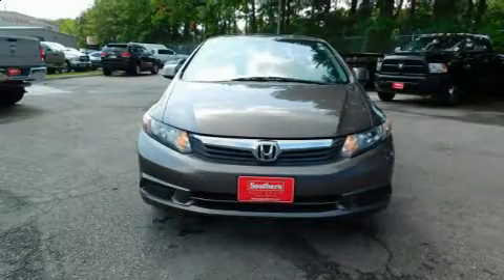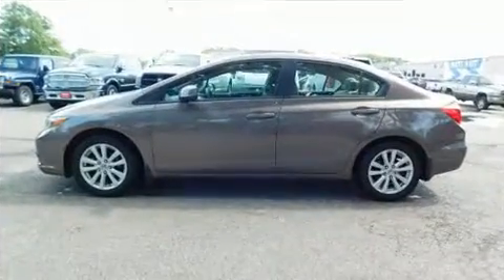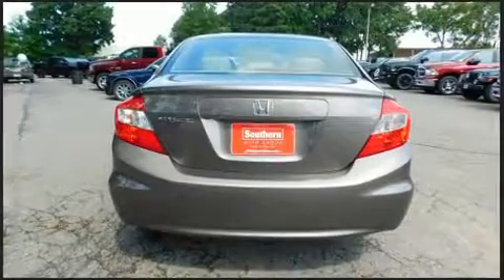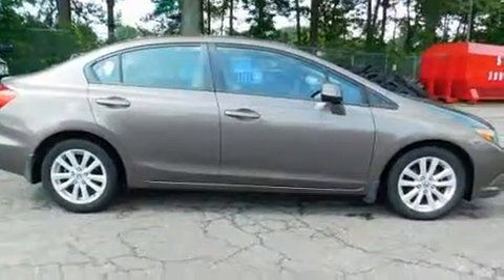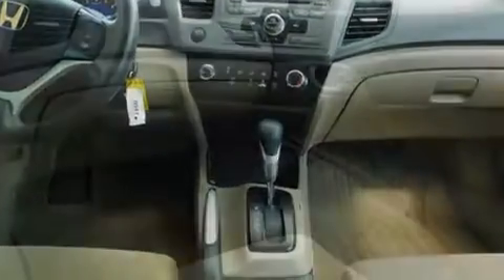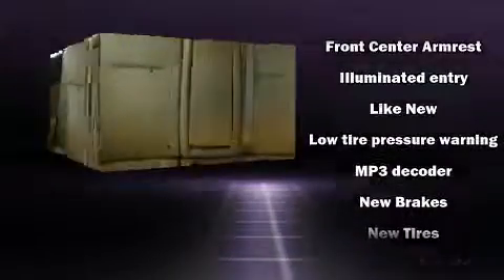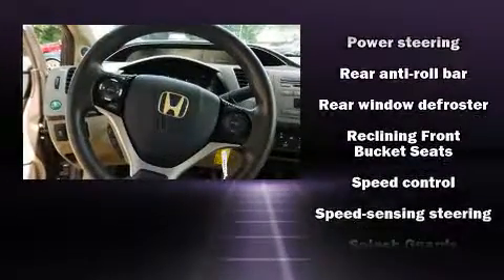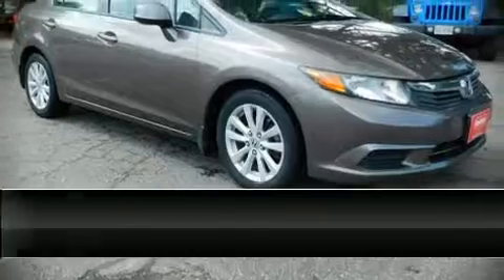2012 Honda Civic EX in Norfolk, VA 23518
Familiarize yourself with the 2012 Honda Civic This 4 door, 5 passenger sedan just recently passed the 60,000 mile mark! Smooth gearshifts are achieved thanks to the efficient 4 cylinder engine, and for added security, dynamic Stability Control supplements the drivetrain. Both high fuel economy and flexible performance are assured by the 5 speed automatic transmission. Honda prioritized practicality, efficiency, and style by including: delay-off headlights, variably intermittent wipers, a trip computer, air conditioning, tilt and telescoping steering wheel, remote keyless entry, and the power moon roof opens up the cabin to the natural environment. You and your passengers will enjoy the stereo system, which includes a CD player with MP3 capability, and 6 well positioned speakers. Honda ensures the safety and security of its passengers with equipment such as: dual front impact airbags, front side impact airbags, traction control, brake assist, a panic alarm, and 4 wheel disc brakes with ABS. This car was designed with safety in mind, allowing you to drive with even greater assurance. It also arrives with a Carfax history report, providing you peace of mind with detailed information. We pride ourselves on providing excellent customer service. Stop by our dealership or give us a call for more information.